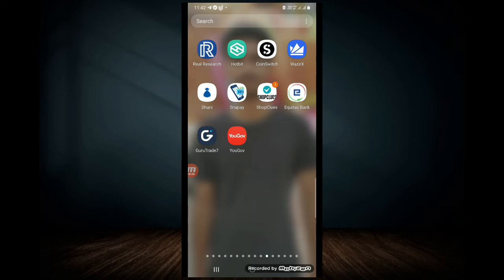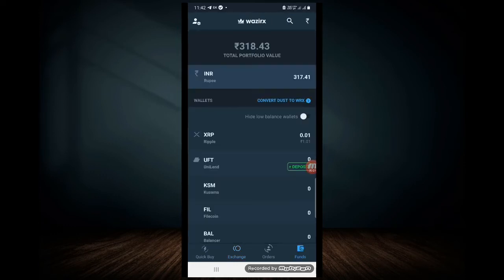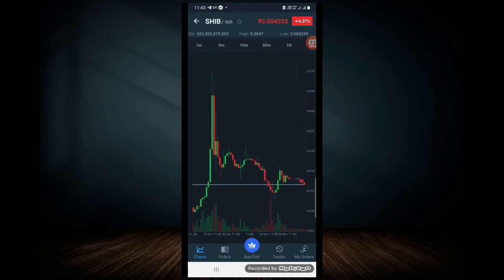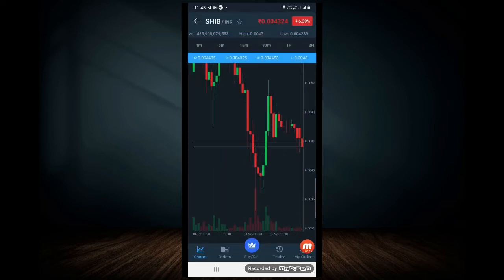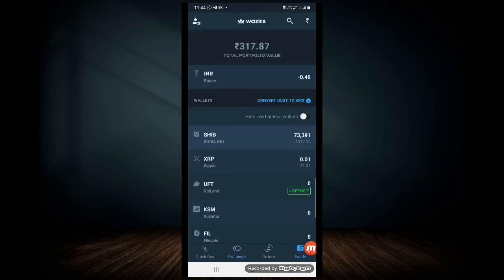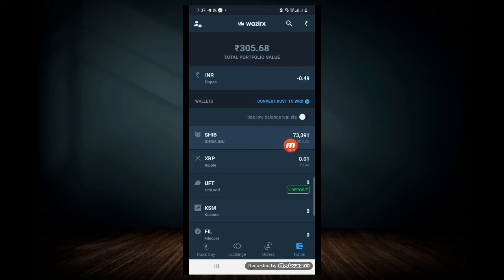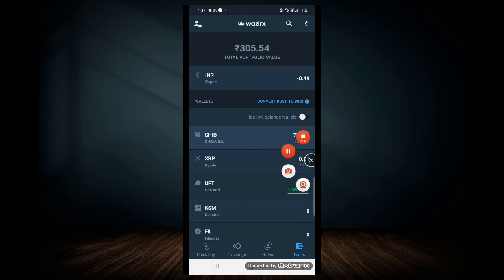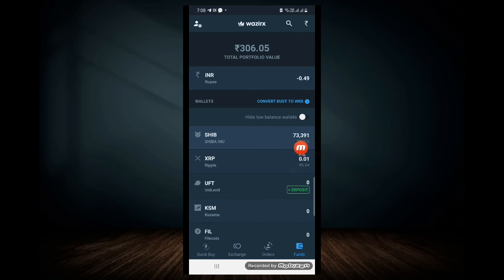Hwo to Buy Shiba Inu Coin In Wazirx | Invest and Earn In Crypto Currency Telugu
TELEGRAM { If link not working then search Babool Tricks on telegram }